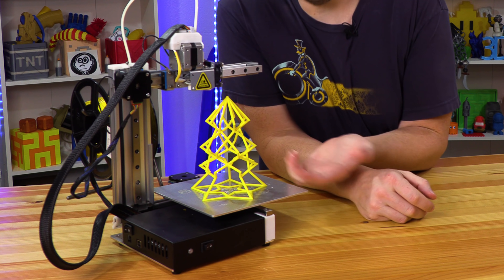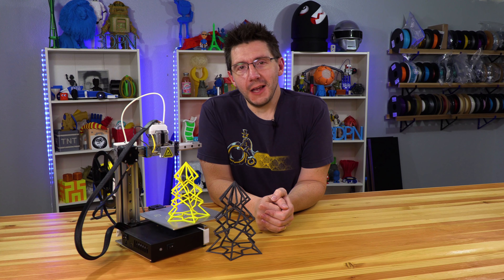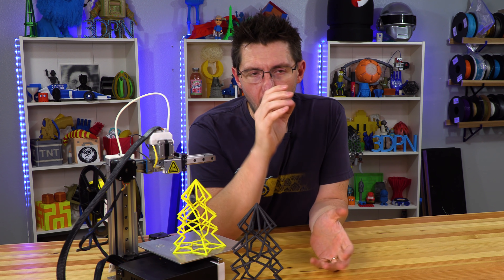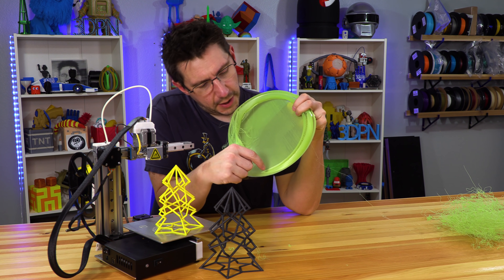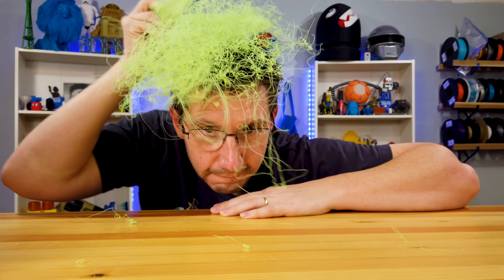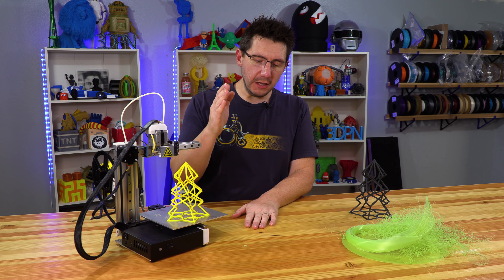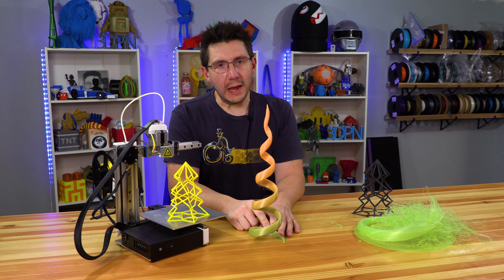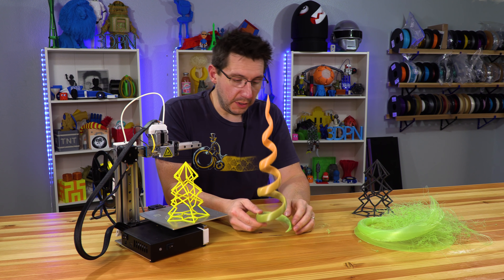Failure is Not an Option - Makers Muse Lattice Tree & Impossible Tree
Angus from Maker's Muse told the world to print his Lattice Christmas Tree, so I did. TWICE. Then, I saw Chris from Practical Printing with the Impossible Tree, and I HAD to try it on my SeeMeCNC Artemis 300!

Find Me Socially!

Want to send me something?
attn: 3D Printing Nerd
509 NE 165th st
Shoreline, WA 98155
USA